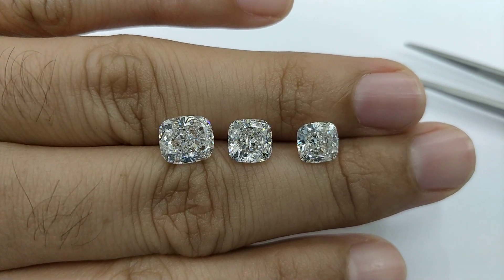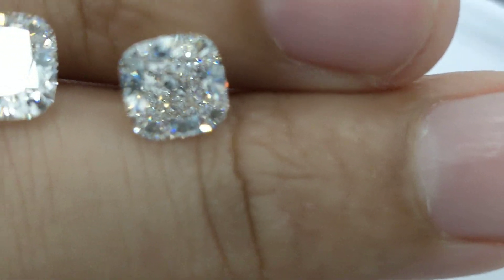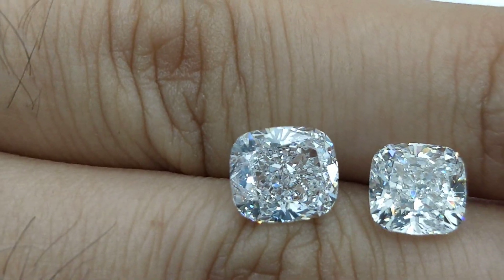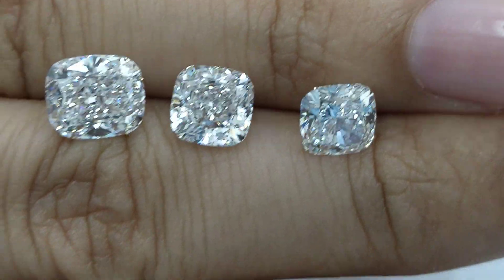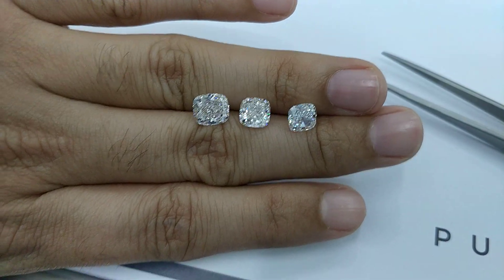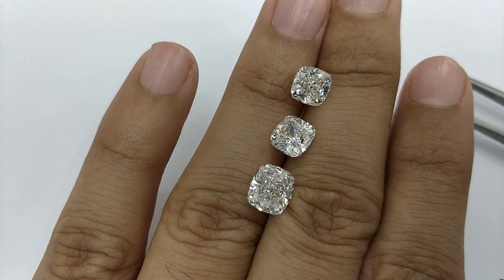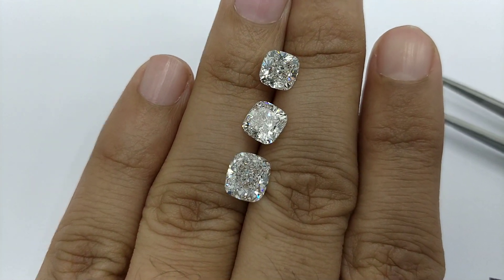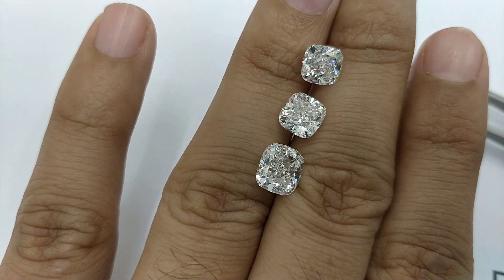Cushion diamond size compare of 2.5 2 and 1.7 ct